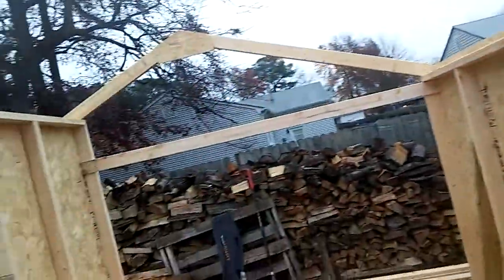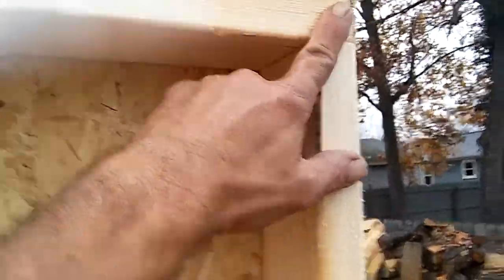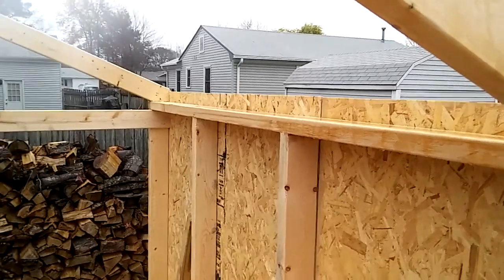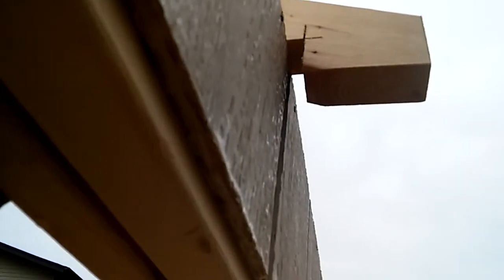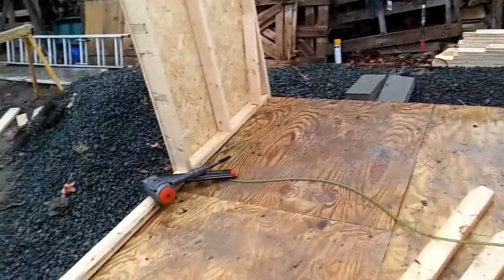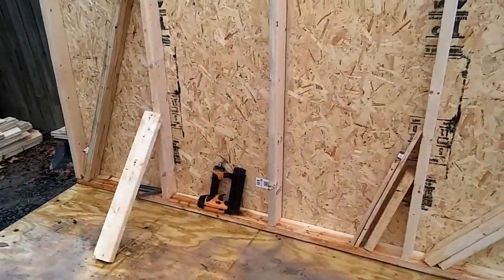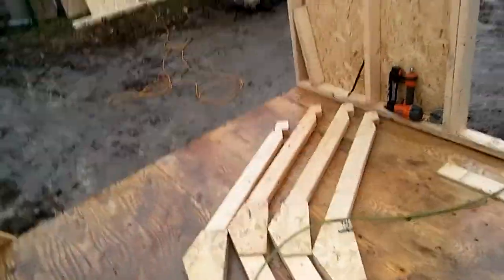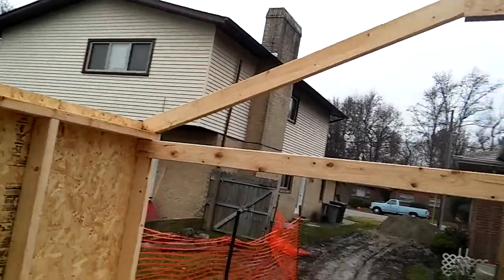12x8x8 Salt Box style shed build part 13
I show how I set the center truss after I set the gables, and try to explain how I do things to have good results.